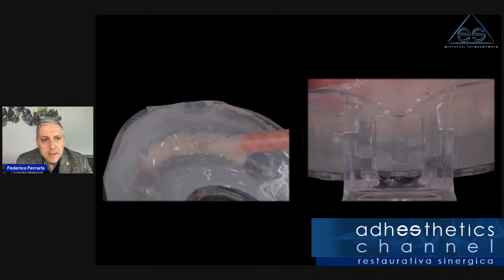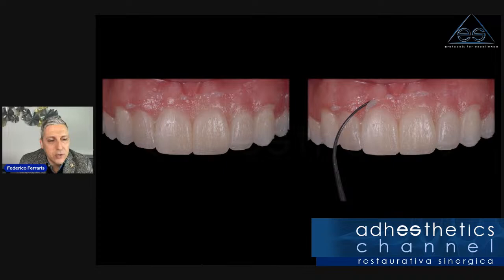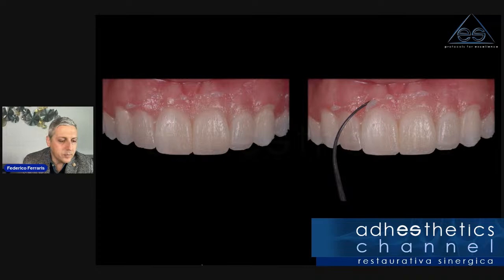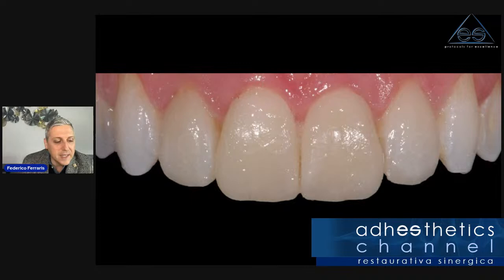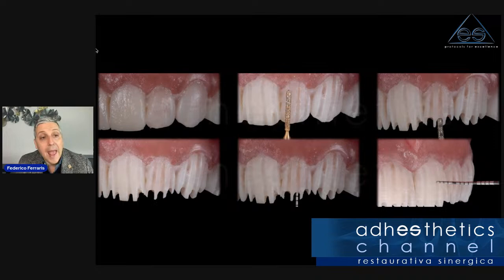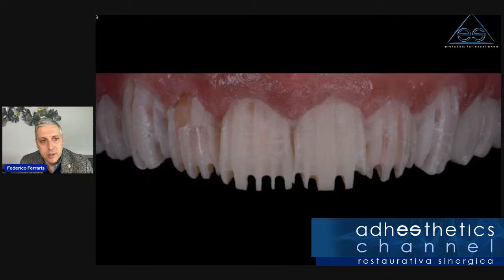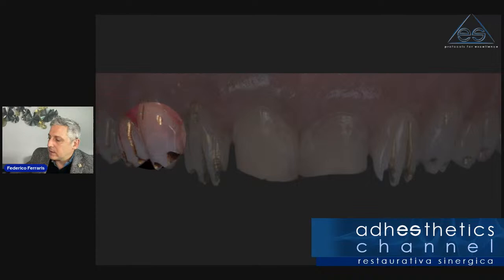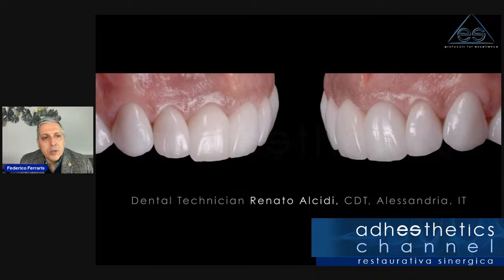🇬🇧 Operative Mock-up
🇬🇧 Operative Mock-up: Benefits, purposes and Adhesthetics Protocols for an important step in indirect restorative dentistry